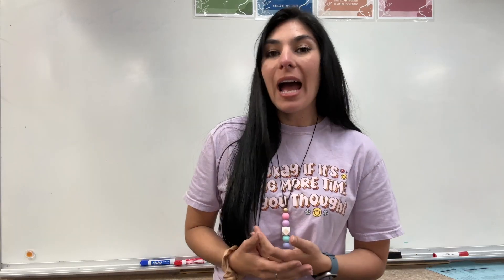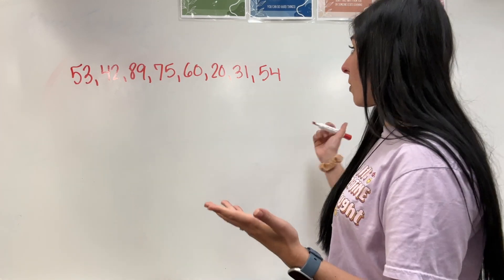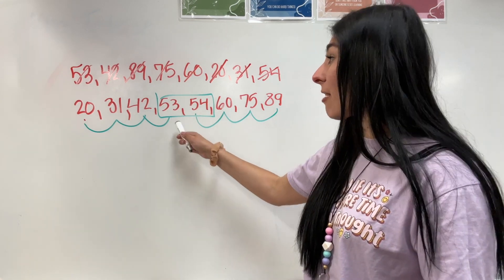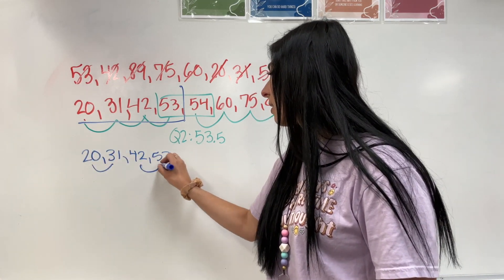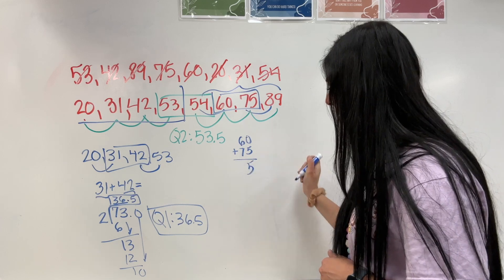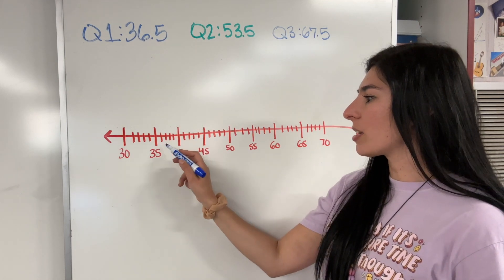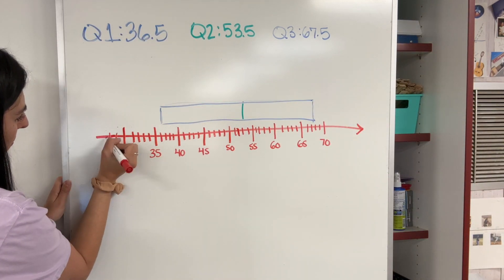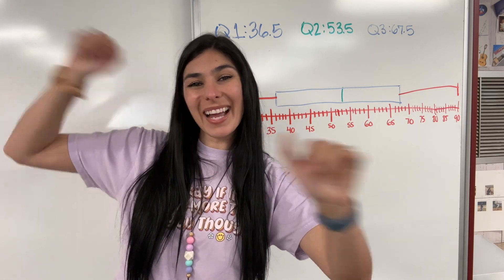How To: BOX PLOT | Box & Whisker Plot Diagram | 6th Grade math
📊 How to Create a Box Plot (Box and Whisker Plot) | 6th Grade Math Made Easy! 🧮

In this video, we’ll walk you step-by-step through how to create a box plot, also known as a box and whisker diagram. Perfect for 6th grade students learning about data and statistics!

You’ll learn: ✔️ What a box plot shows
✔️ How to find the minimum, maximum, median, and quartiles
✔️ How to draw the box and whiskers
✔️ How to interpret the data from your diagram

If you need a recap on how to find the Quartiles, check out this video:

This video makes it easy to understand box plots with clear examples and explanations—great for homework help, review, or learning it for the first time!

📚 Math doesn't have to be confusing—let's break it down together!